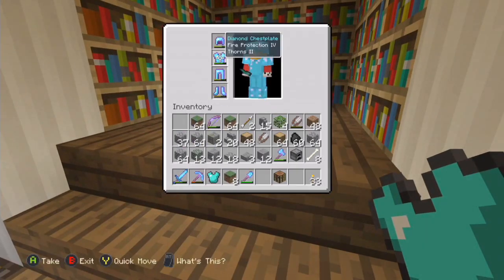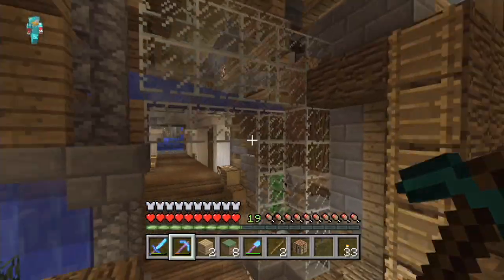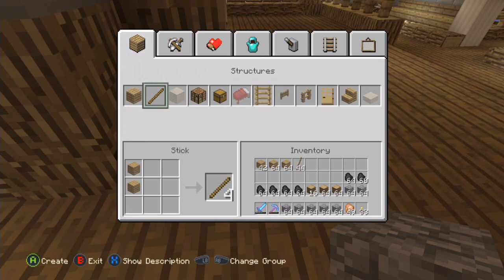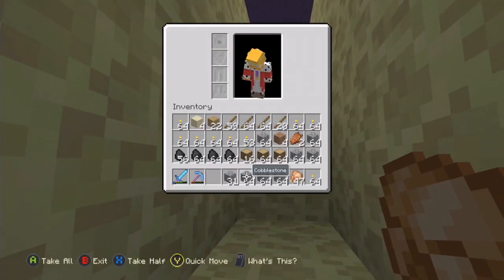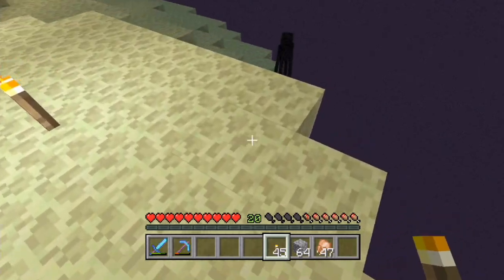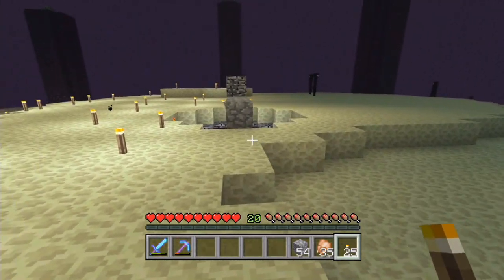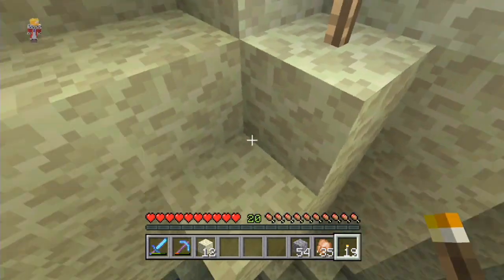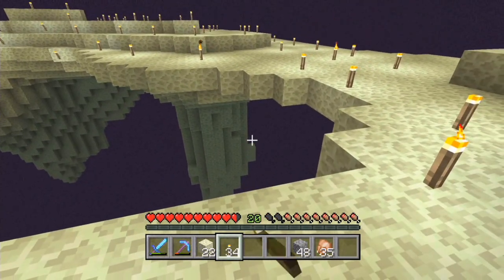ZONOCraft Minecraft Lets Play S2 :: The End is Bright :: E52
Today we start the Enderman Farm on our single player world. The first thing we need to do is light up the end realm completely.

Gamertag: Z One N Only

Cheers Guys.